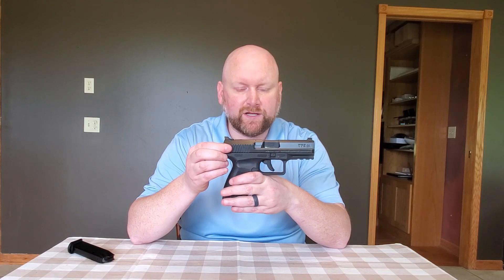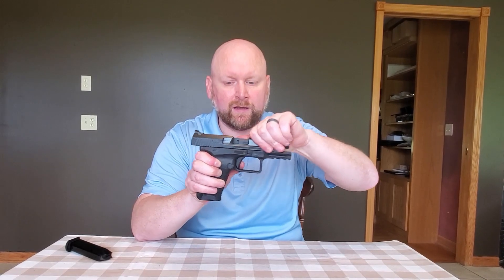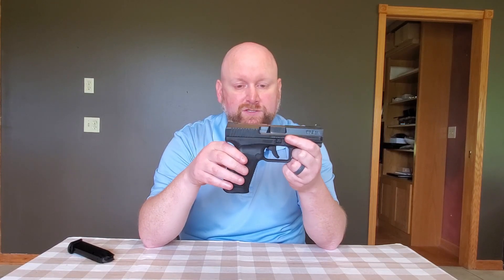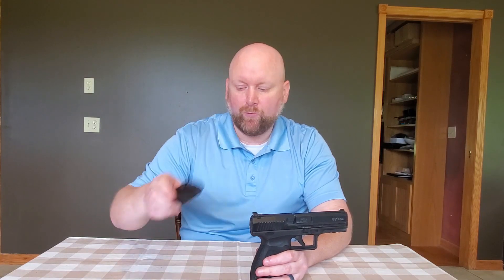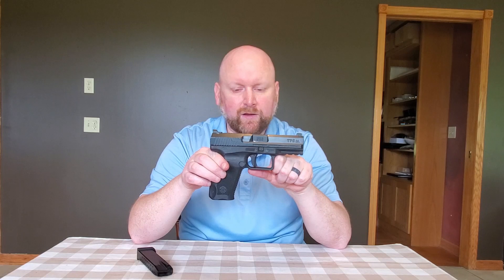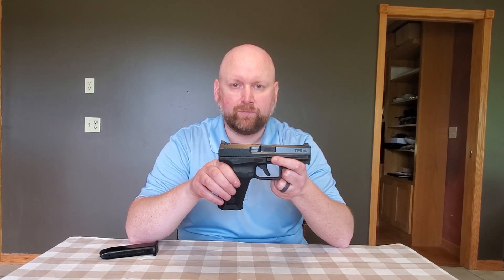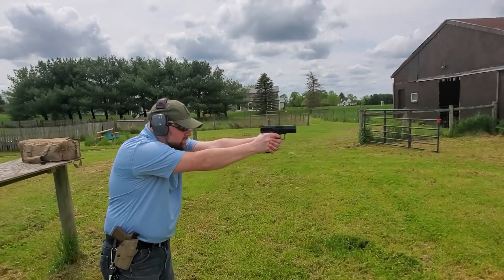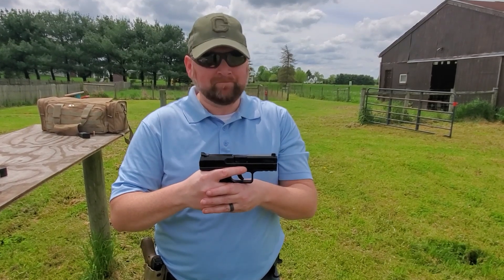Canik TP9DA - CITIZEN CRUSADER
The Canik TP9DA is an ultra-affordable polymer-framed striker-fired duty-size pistol with excellent 18-round magazine capacity.  But does that mean that it's a sound choice for *you* as a home defense / service-type pistol?  Today on Citizen Crusader, we'll overview its most critical features and drawbacks to find out!

Special thanks to Mark at Ridge Tactical Supply for making this pistol available!